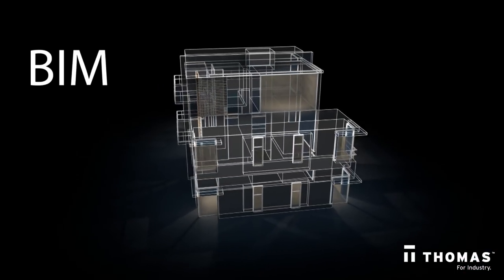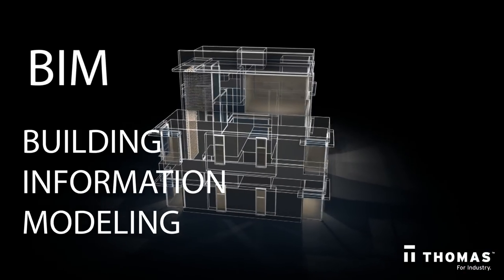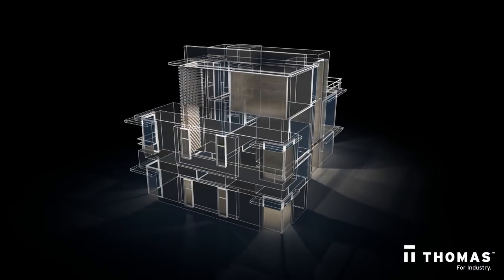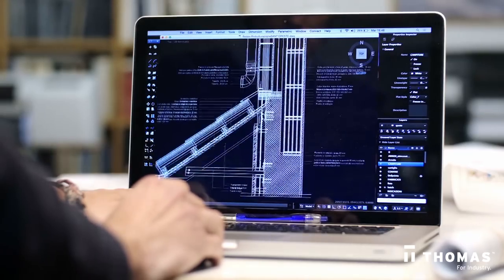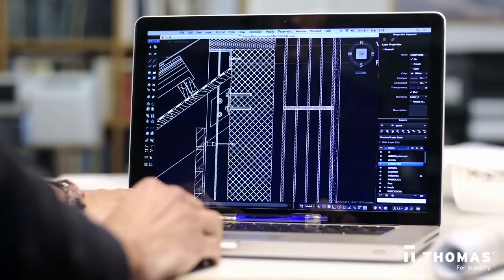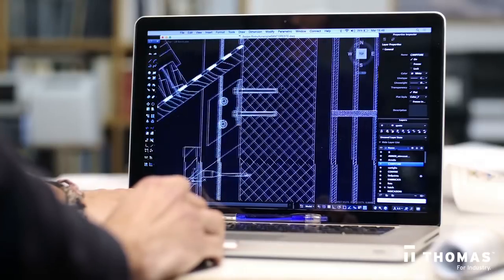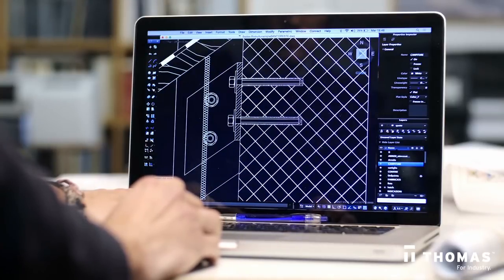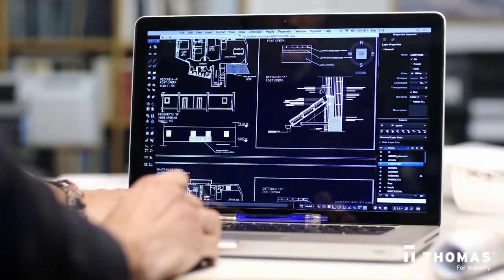CAD vs. BIM: What's The Real Difference?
What's the difference between CAD and BIM? To put it simply, it depends on your project. Check out what Peter Mooney, Director of the Product Data Solutions group at Thomas has to say.

ABOUT THOMAS
Thomas believes in the power of industry, and we are uniquely capable in helping to fuel its success. For 120 years we have served the needs of B2B buyers. In doing so, we support the industrial supplier that needs to reach, engage, and sell to them.

With the legacy of our Thomas Register at our back, today’s Thomas is a data, platform and technology company that has become the leading resource for the industrial marketplace.

Our solutions inform, support, and empower industry, from the half-million suppliers that rely on us to help them grow their businesses, to the million-plus buyers, engineers, and other purchase decision makers that turn to us each month for tools and information that help them find exactly the supplier they need.

CAD vs. BIM: What's The Real Difference? | Thomas